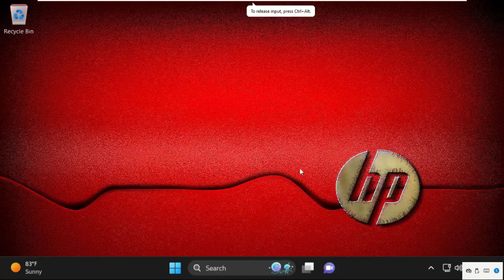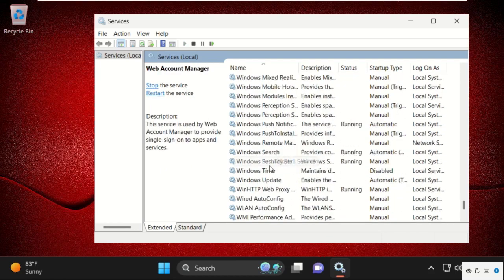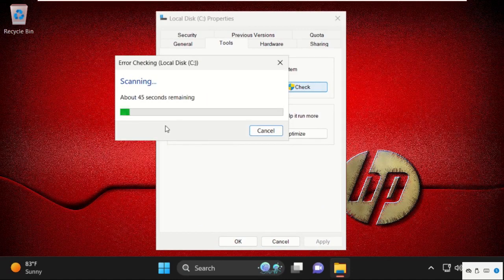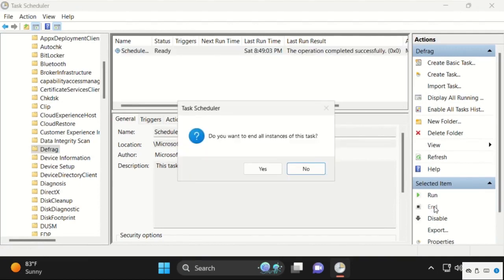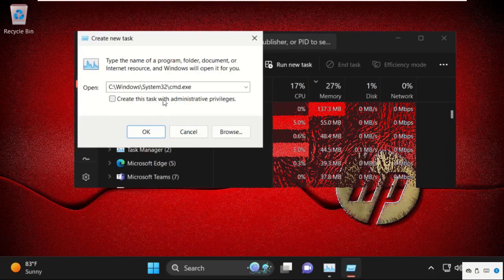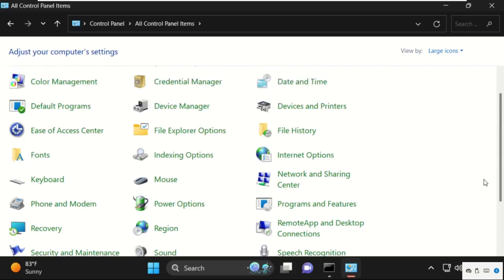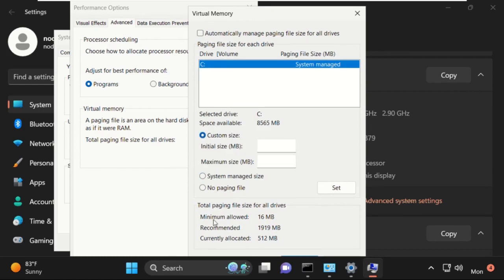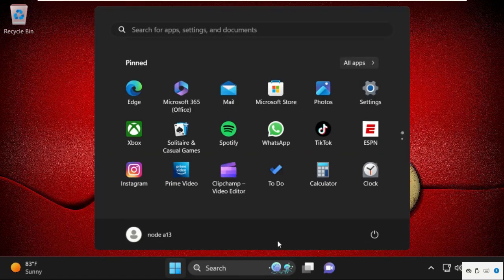HP Laptop - how to fix Disk 100 in windows 11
Explore solutions for HP Laptop -  how to fix Disk 100 in windows 11 on Windows 11. Learn effective HP Laptop -  how to fix Disk 100 in windows 11 techniques for a seamless experience. Discover step-by-step guides to resolve HP Laptop -  how to fix Disk 100 in windows 11 issues. Master troubleshooting HP Laptop -  how to fix Disk 100 in windows 11 with our comprehensive guide. Dive into the HP Laptop -  how to fix Disk 100 in windows 11 essentials and enhance your Windows 11 expertise.